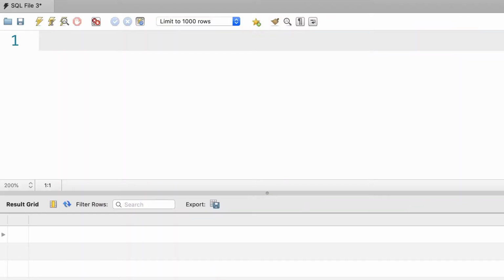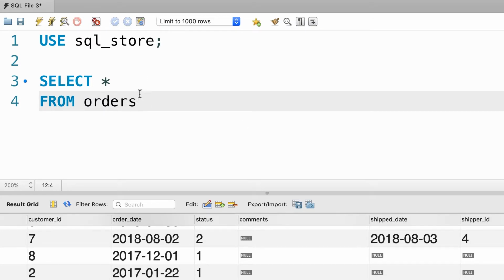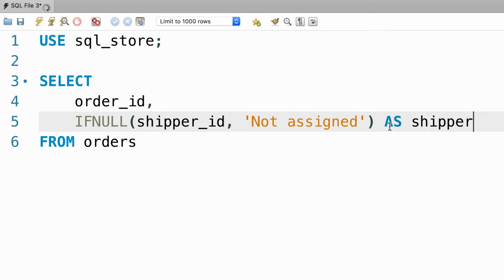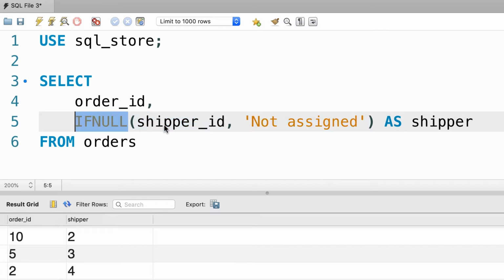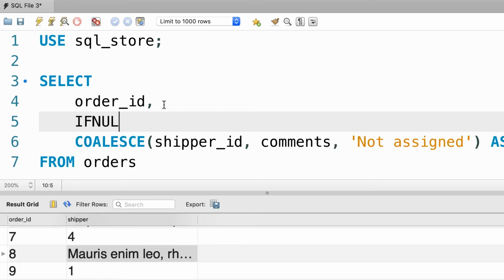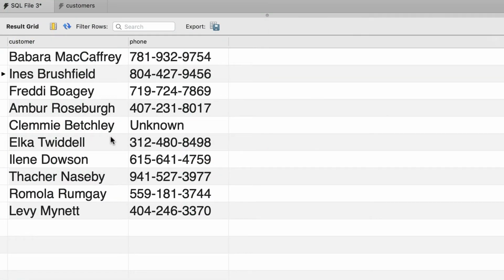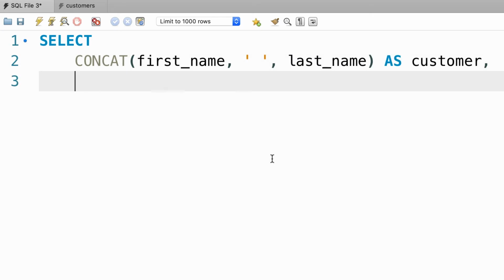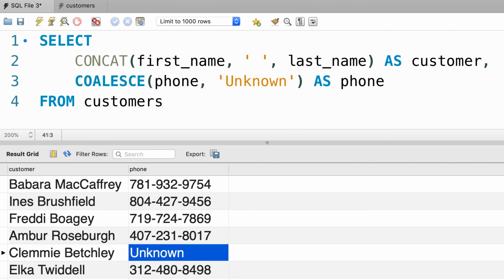6 The IFNULL and COALESCE Functions